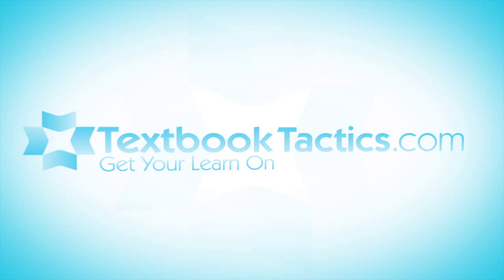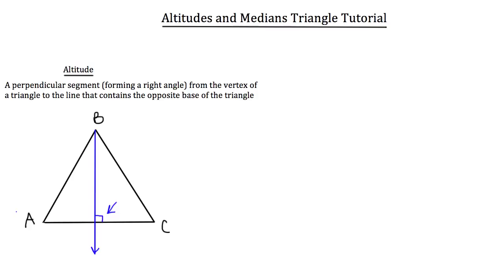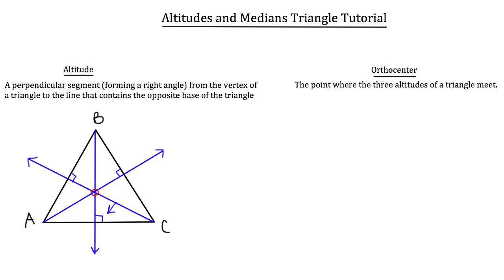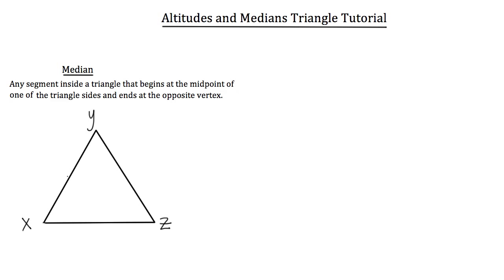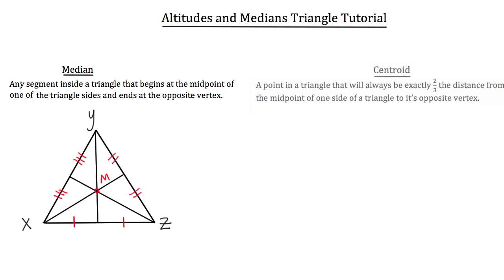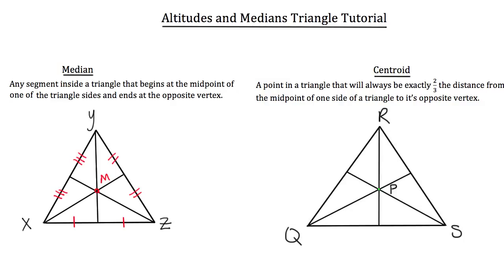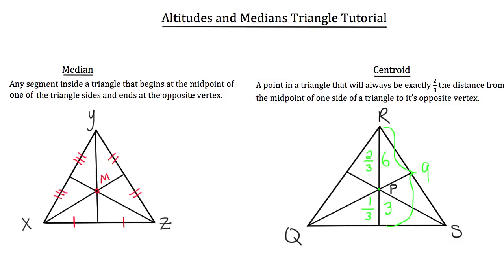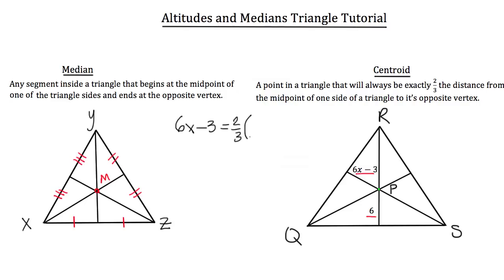Altitudes and Medians of a Triangle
Click show more for Video Description:

Altitudes and Medians of a Triangle: This tutorial will teach you the important concepts about Altitudes and Medians of Triangles.